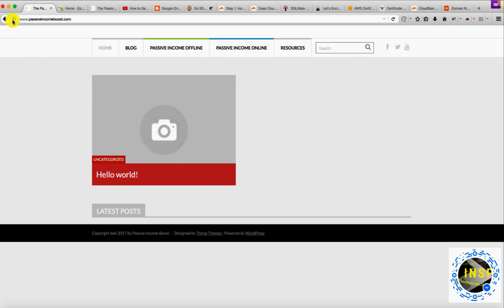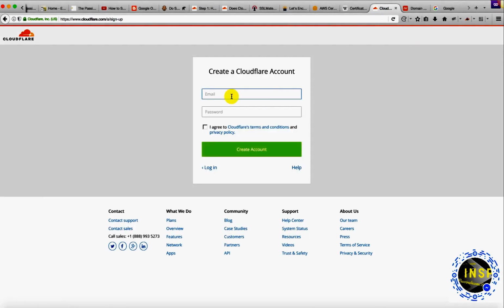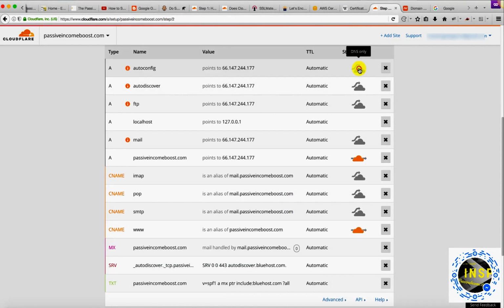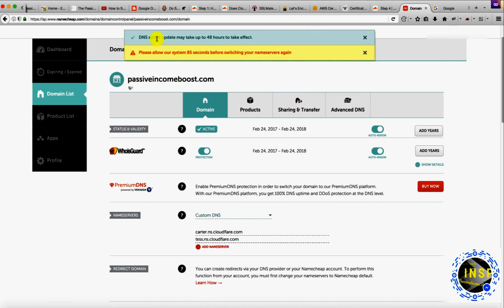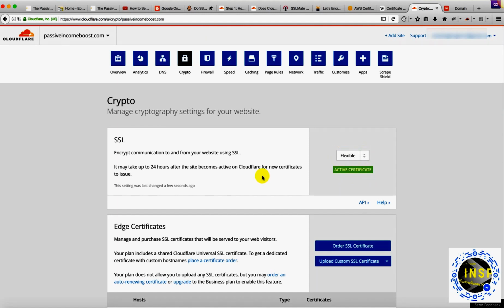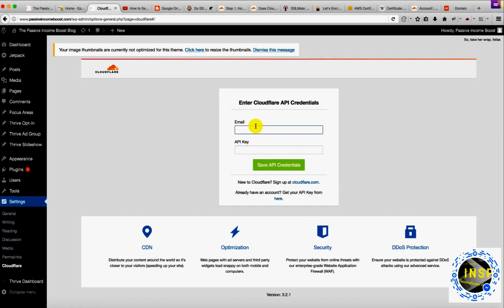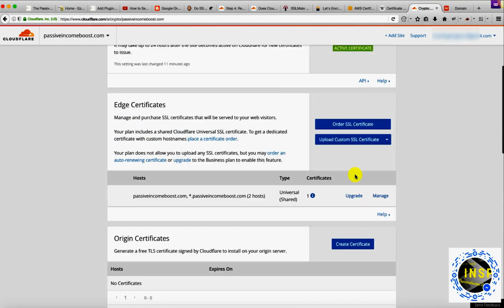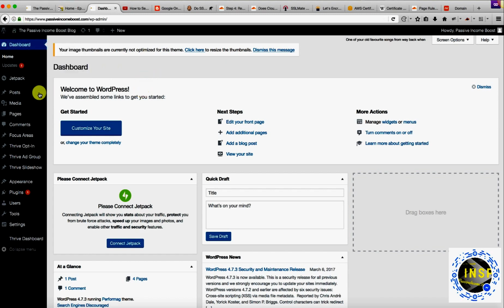How to Install and Setup a Free SSL on a WordPress using CloudFlare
Learn how to Get a FREE  SSL certificate  to secure your WordPress website using CloudFlare certificate provider

Install, Setup, and Activate a FREE SSL:
Open FREE CloudFlare account
Add web site to CloudFlare
Update Nameservers at your registrar
might take up to 24-48 hours
Install and activate 2 plugins
Enable “Automatic Cache Management” and “automatic HTTPS re-write”
Really Simple SSL -  DO NOT activate right away
Add ”Page Rules” at Cloudflare account
Always use HTTPS
Confirm successful installation of FREE SSL

As of 2017, is being hosted with the best web hosting - BlueHost and registered with NameCheap.

Getting Started with AWS Certificate Manager: